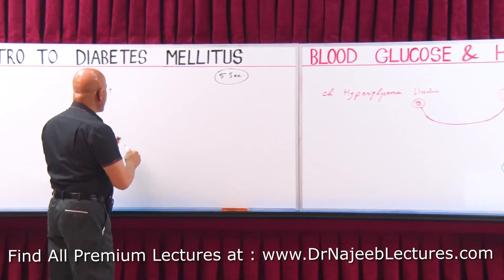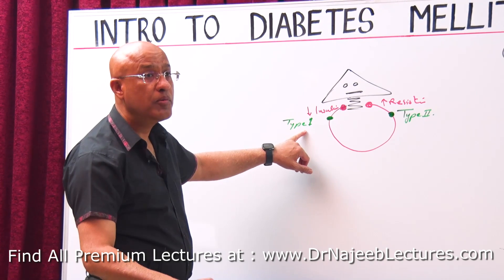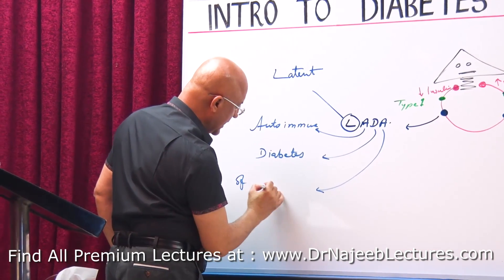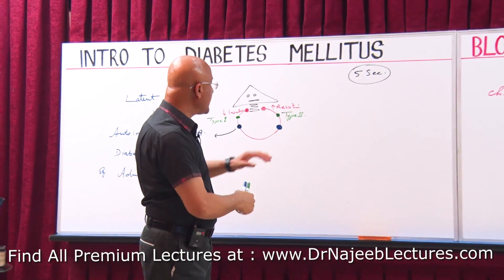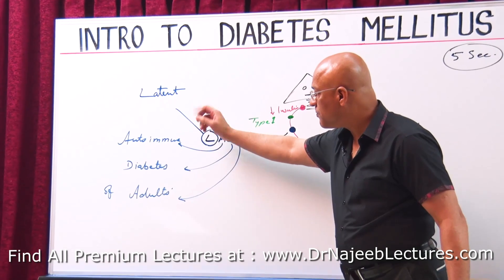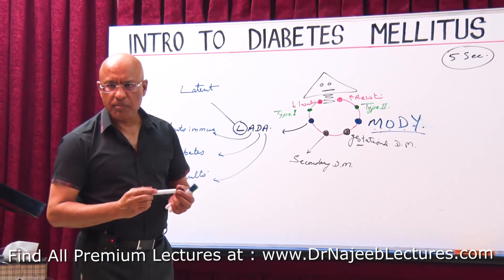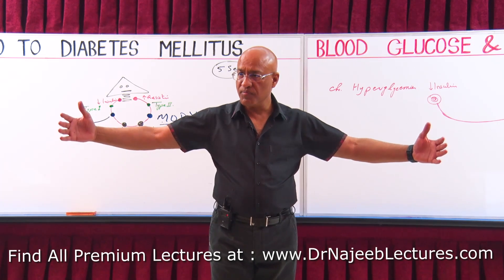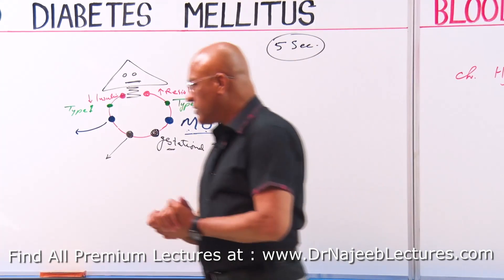Types of Diabetes Mellitus🩸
1. More than 800+ Medical Lectures.
2. Basic Medical Sciences & Clinical Medicine.
3. Mobile-friendly interface with android and iOS apps.
5. Download option for offline video playback.
6. Fanatic customer support and that's 24/7.
7. Fast video playback option to learn faster.
8. Trusted by over 2M+ students in 190 countries.
▬▬▬▬▬▬▬▬▬▬ Contents of this video  ▬▬▬▬▬▬▬▬▬▬
00:00:00
00:00:00
00:00:00
00:00:00
There are three main types of diabetes: type 1, type 2, and gestational diabetes (diabetes while pregnant).

Type 1 diabetes is thought to be caused by an autoimmune reaction (the body attacks itself by mistake). This reaction stops your body from making insulin. Approximately 5-10% of the people who have diabetes have type 1. Type 1 diabetes can be diagnosed at any age, and symptoms often develop quickly. If you have type 1 diabetes, you’ll need to take insulin every day to survive. Currently, no one knows how to prevent type 1 diabetes.

With type 2 diabetes, your body doesn’t use insulin well and can’t keep blood sugar at normal levels. About 90-95% of people with diabetes have type 2. It develops over many years and is usually diagnosed in adults (but more and more in children, teens, and young adults). You may not notice any symptoms, so it’s important to get your blood sugar tested if you’re at risk. Type 2 diabetes can be prevented or delayed with healthy lifestyle changes, such as:

Losing weight.
Eating healthy food.
Being active.
Gestational Diabetes
Gestational diabetes develops in pregnant women who have never had diabetes. If you have gestational diabetes, your baby could be at higher risk for health problems. Gestational diabetes usually goes away after your baby is born. However, it increases your risk for type 2 diabetes later in life. Your baby is more likely to have obesity as a child or teen and develop type 2 diabetes later in life.

Prediabetes
In the United States, about 98 million adults—more than 1 in 3—have prediabetes. More than 8 in 10 of them don’t know they have it. With prediabetes, blood sugar levels are higher than normal, but not high enough for a type 2 diabetes diagnosis. Prediabetes raises your risk for type 2 diabetes, heart disease, and stroke. But there’s good news. If you have prediabetes, a CDC-recognized lifestyle change program can help you take healthy steps to reverse it.